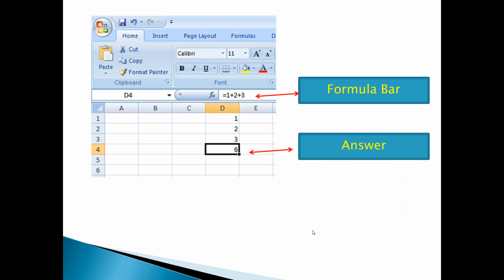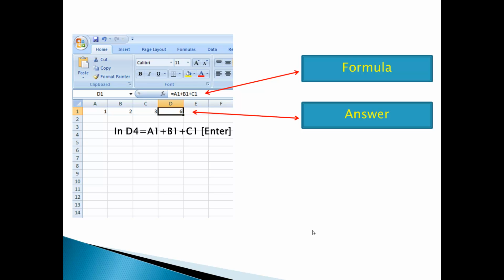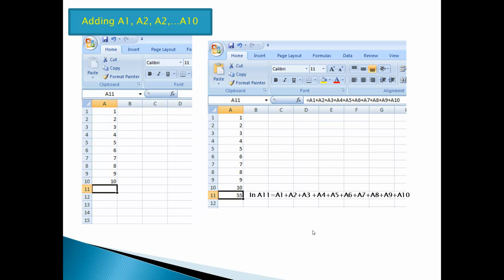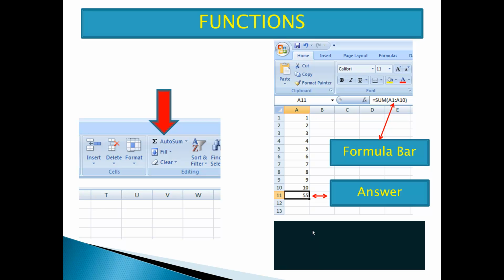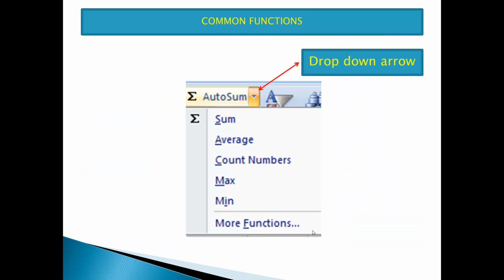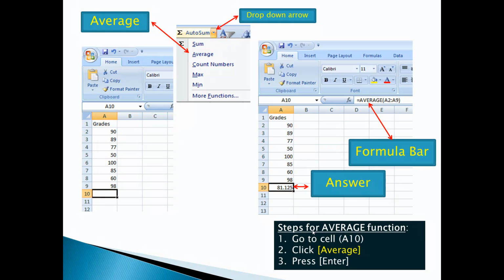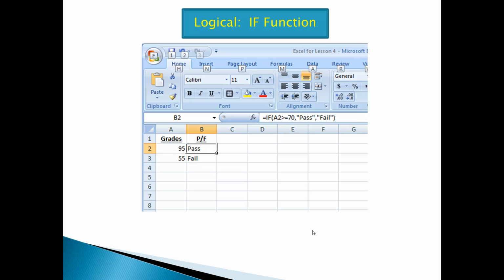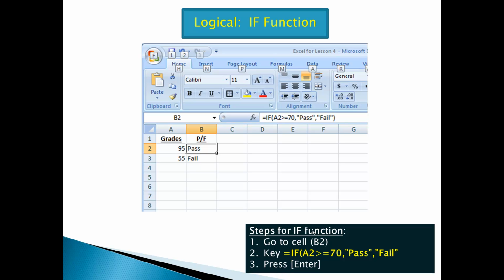Excel Essentials Lesson 4B